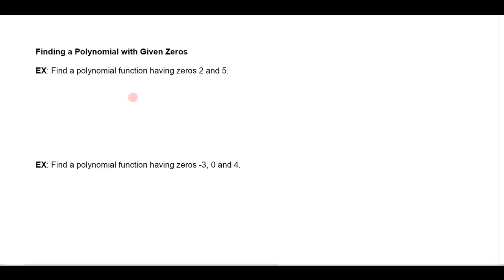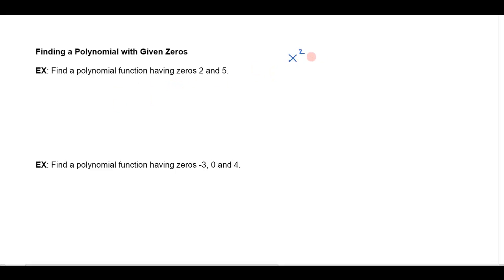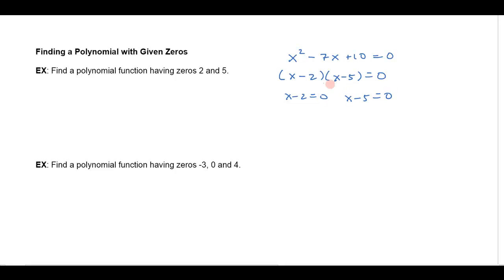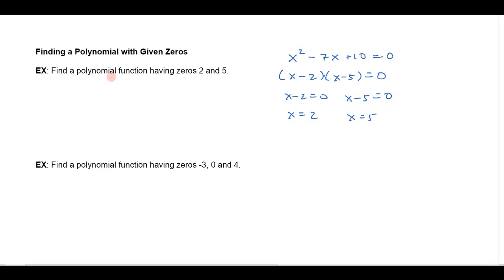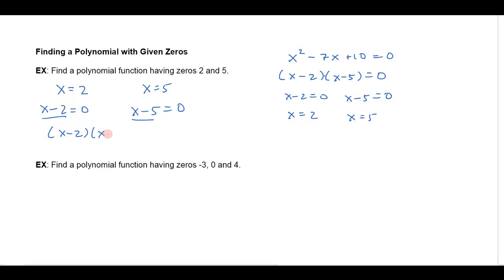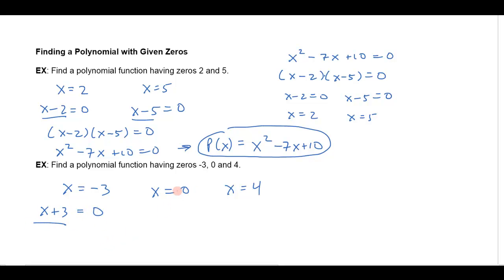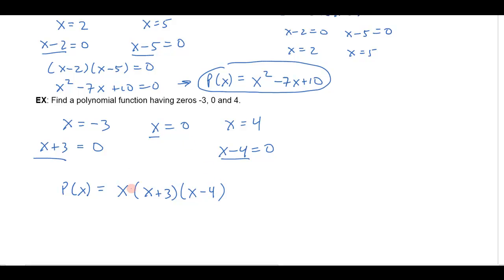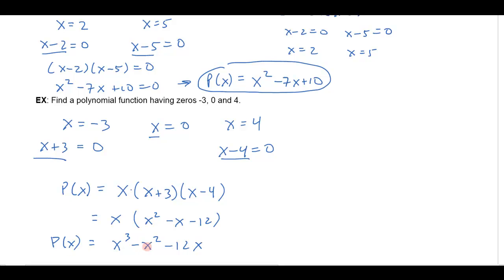Finding a Polynomial With Given Zeros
How to find a polynomial function having specified zeros or x-intercepts.  for a complete math course!